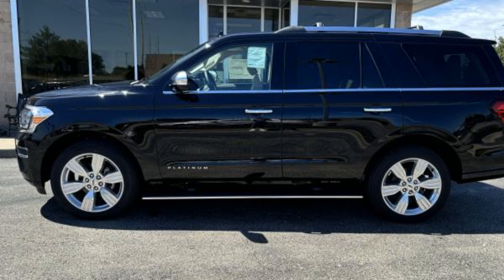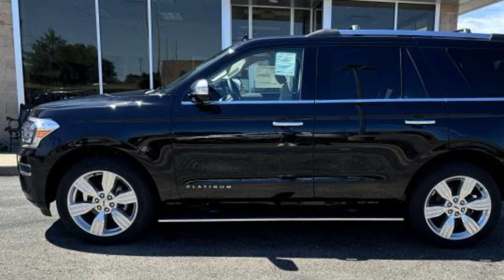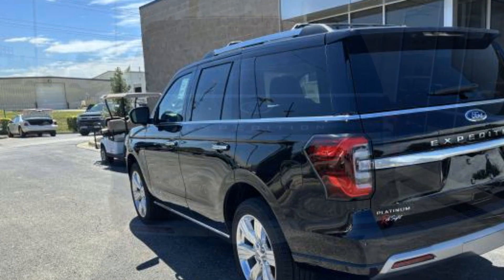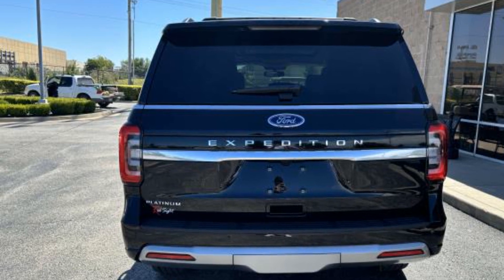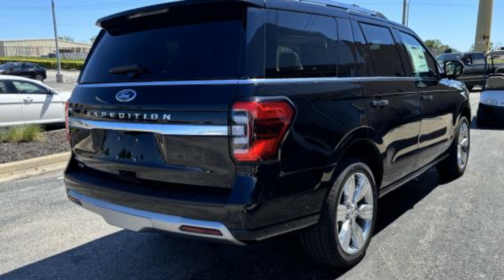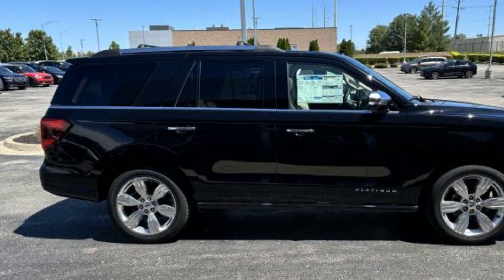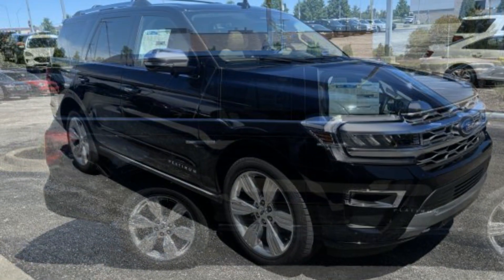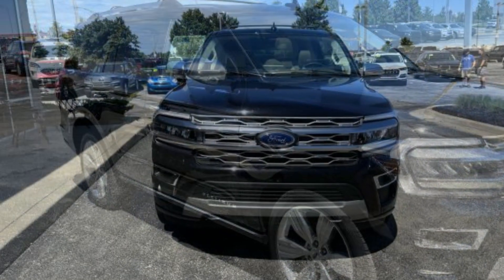2024 Ford Expedition Platinum Kansas City MO, Grandview MO, Belton MO, Overland Park KS, Leawood KS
2024 Ford Expedition Platinum 1FMJU1M84REA64262 Video

This 2024 Ford Expedition Platinum 1FMJU1M84REA64262 is full of phenomenal features such as: